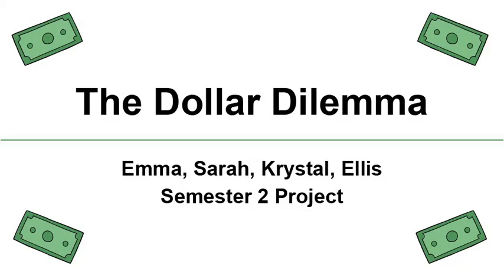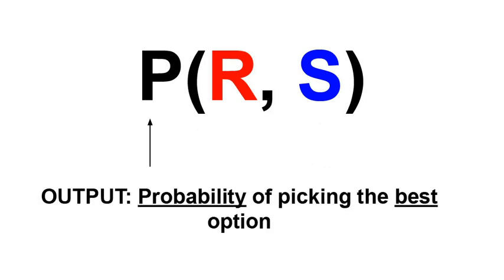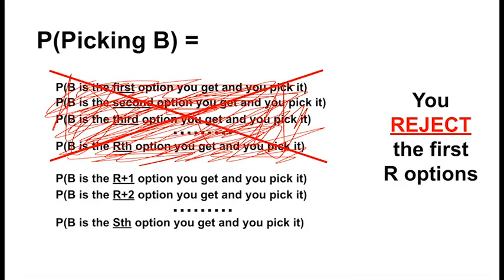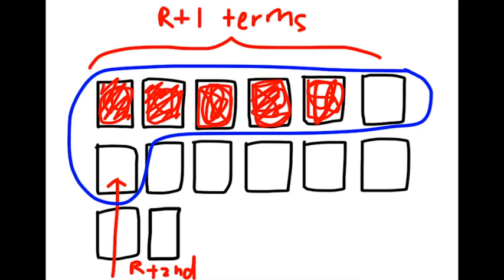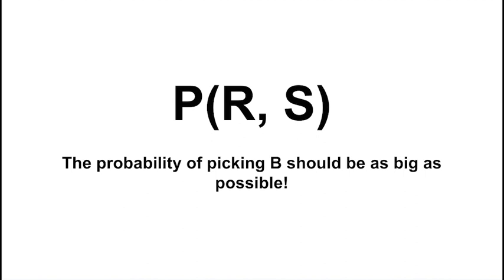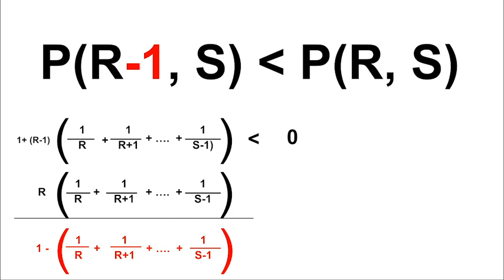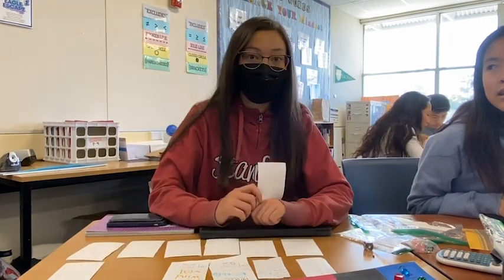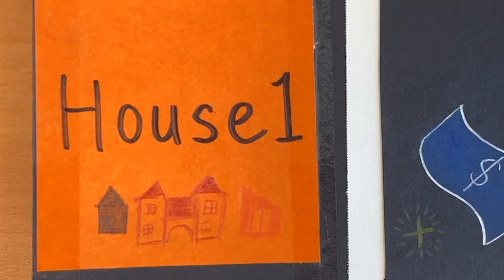The Dollar Dilemma - Emma, Ellis, Krystal, Sarah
Members: Emma Askew, Ellis Yang, Krystal Zhu, Sarah Liu